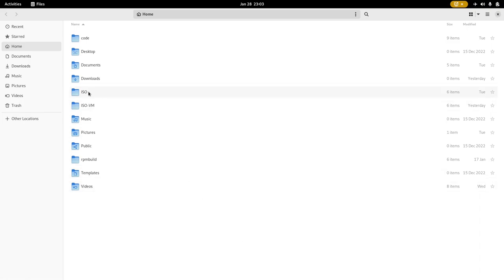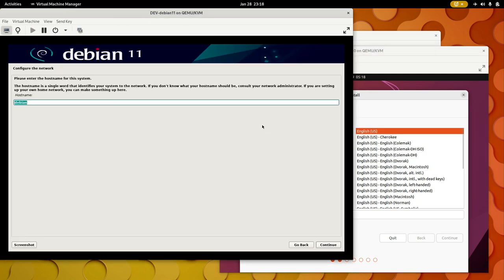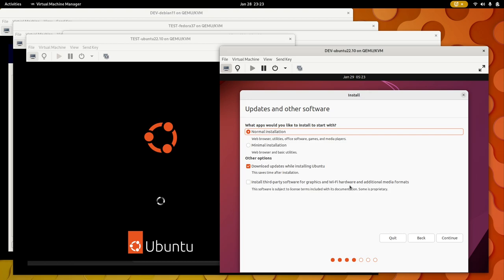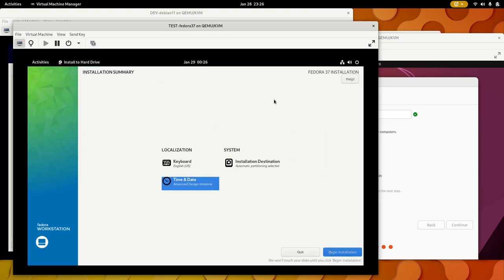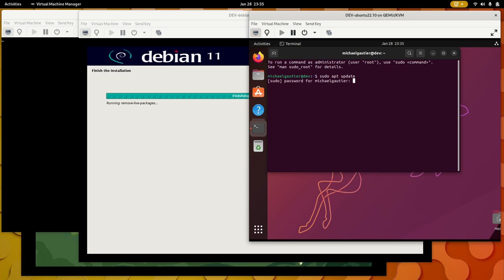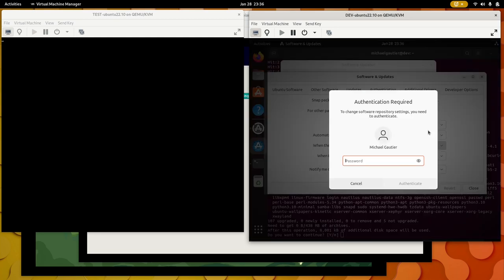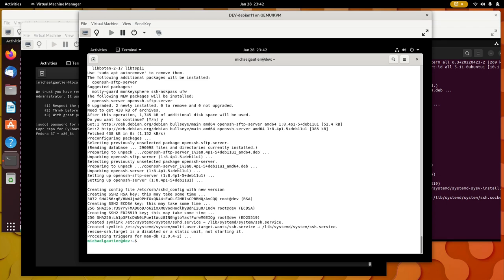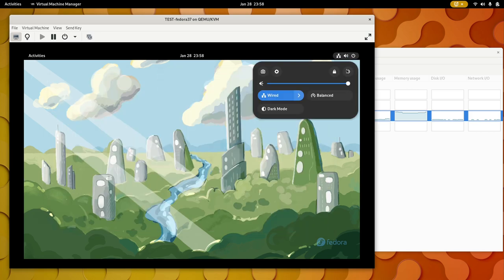How I Setup Virtual Machines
Many people have spoken to me over the years about dual booting. I avoid dual booting as I think it is  the most fragile and brittle, easily broken way to setup 2 operating systems. I either opt for multiple physical computers or virtual machines.

Containers are cool and I would use them if necessary. However, I like the complete isolation of virtual machines. What I also like about virtual machines vs. dual booting is the higher flexibility. I can configure and use more than 2 virtual machines and put them into a network configuration that maximize productivity and insights.